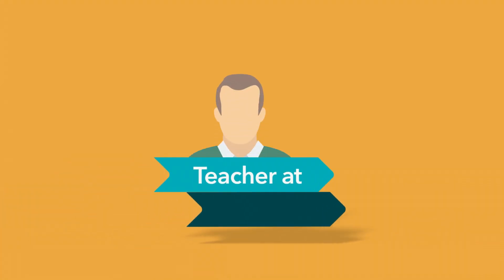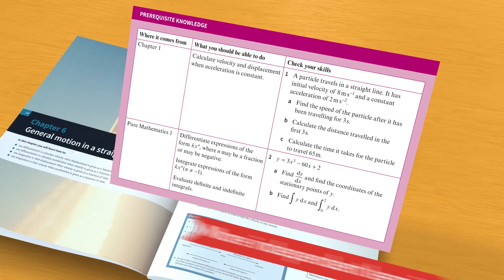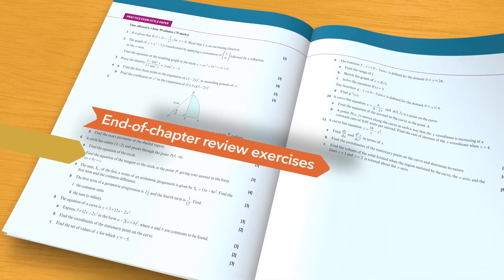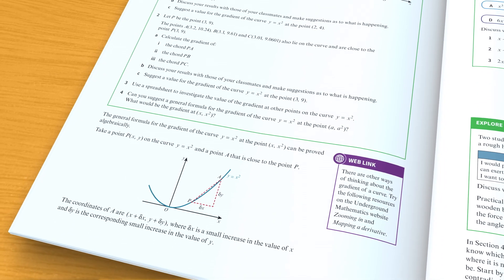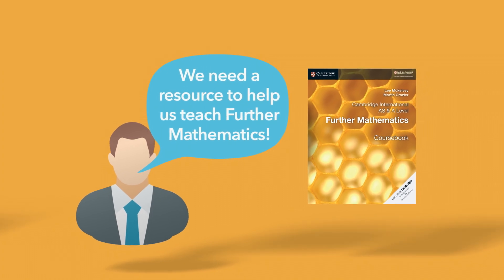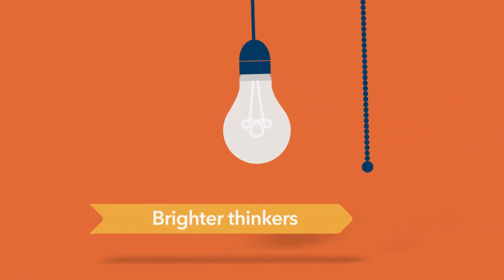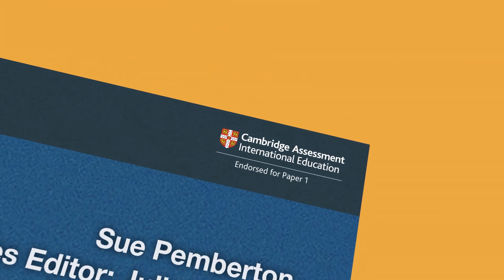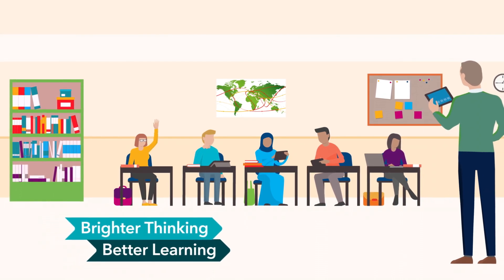Cambridge International AS & A Level Mathematics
An interactive look into our new Cambridge International AS & A Level Mathematics series for examination from 2020.